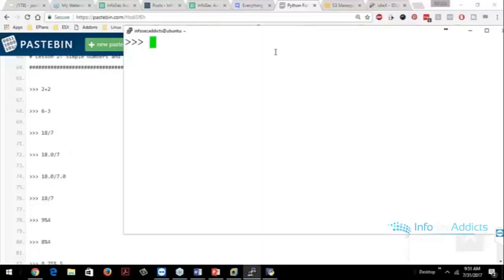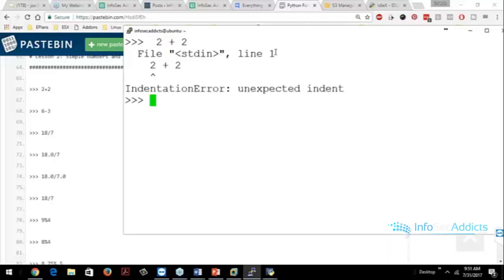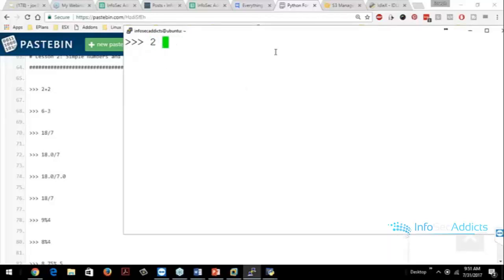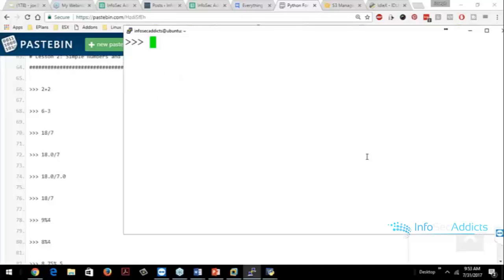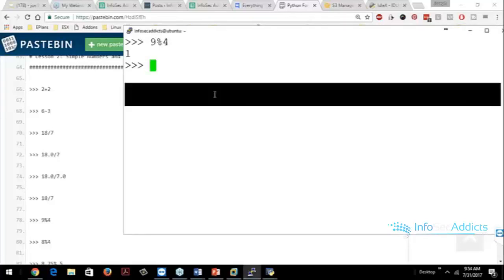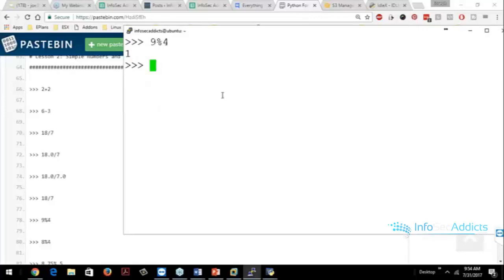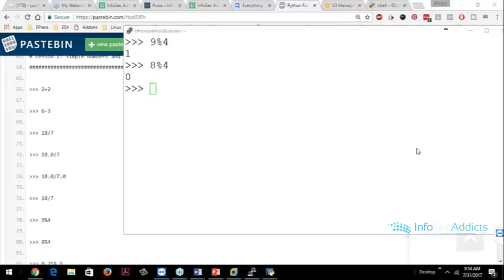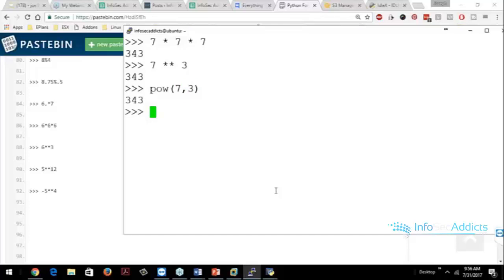Python Tutorial On Simple Numbers and Math 2021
This  Python Tutorial video is on Simple Numbers and Math. Taught by Joe McCray in English.